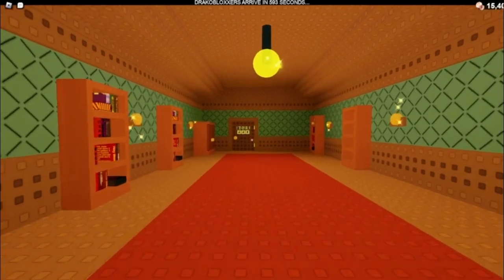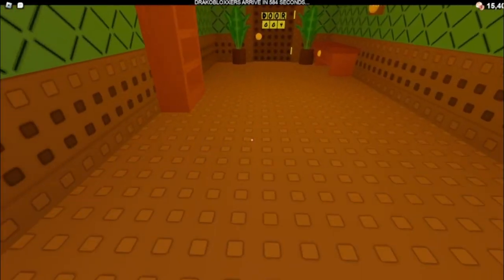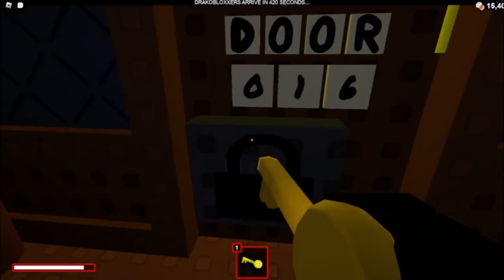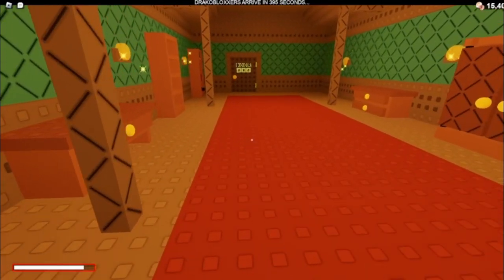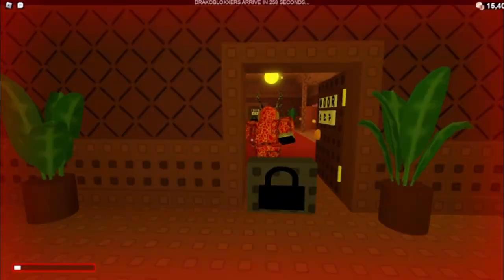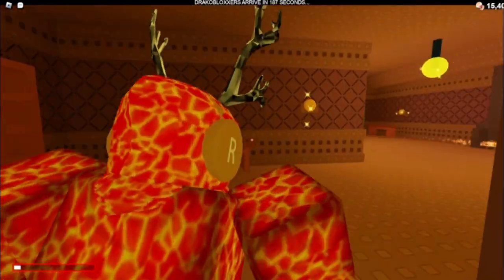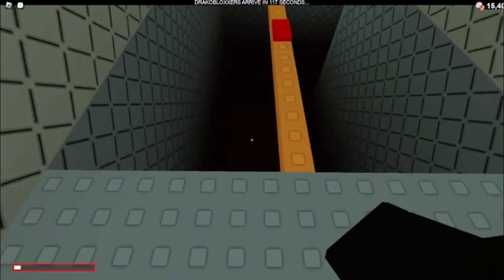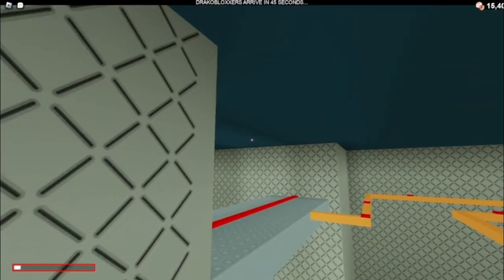funny doors retro gameplay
For how simple it was, I had fun